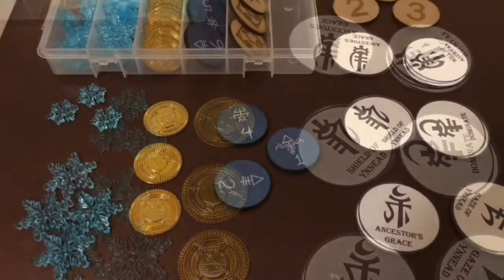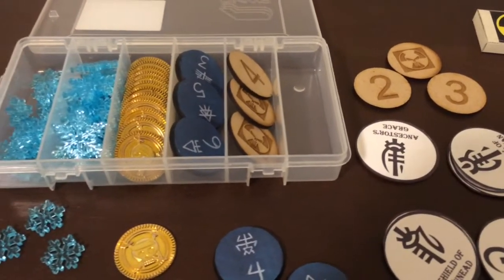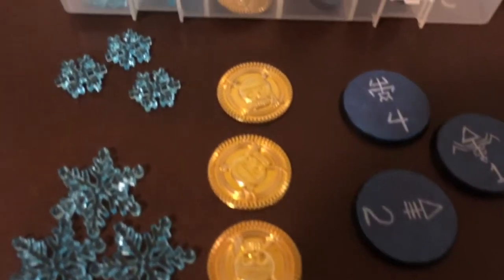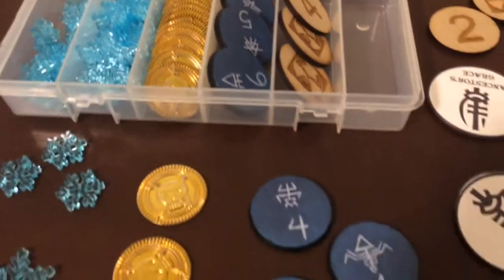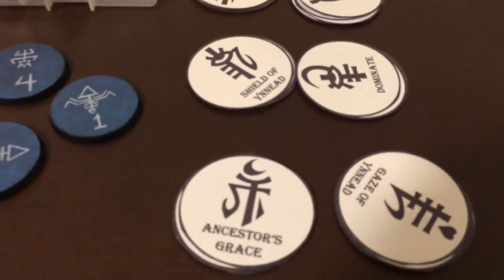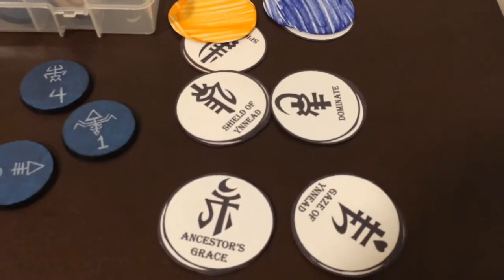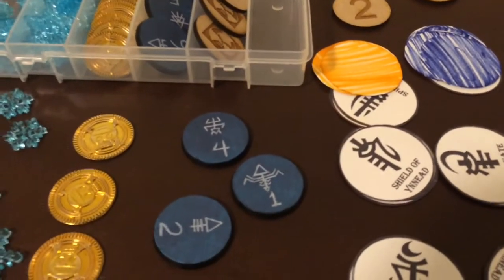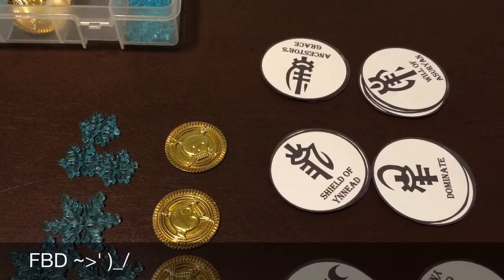Tokens and Markers in 40k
Tokens everywhere!! As 40k changes I've been using tokens to help me remember some of the actions my units take when playing 40k. :)